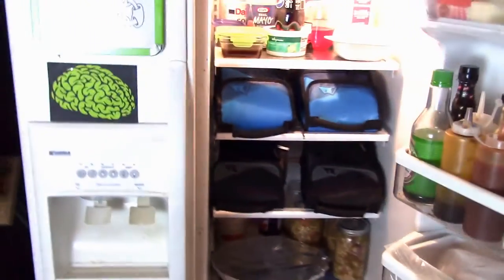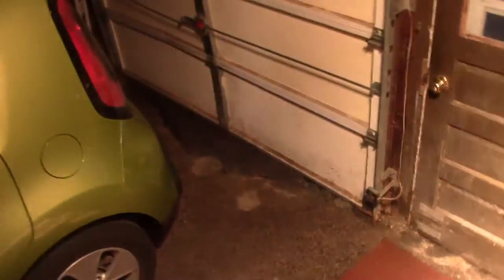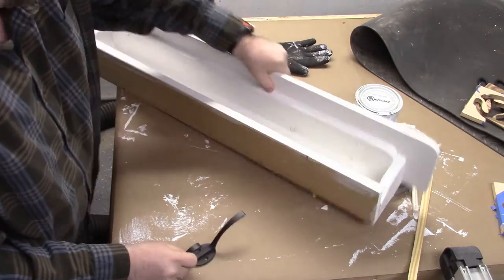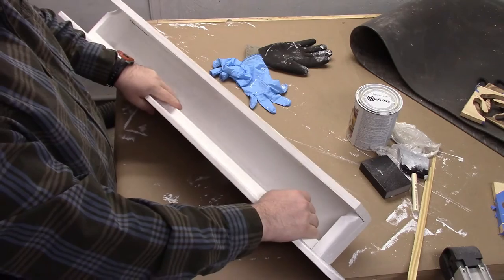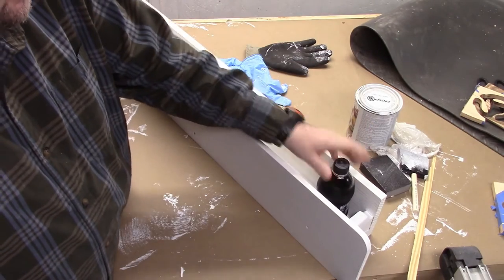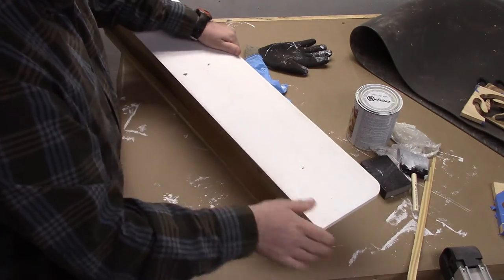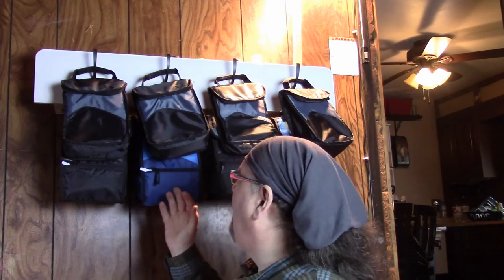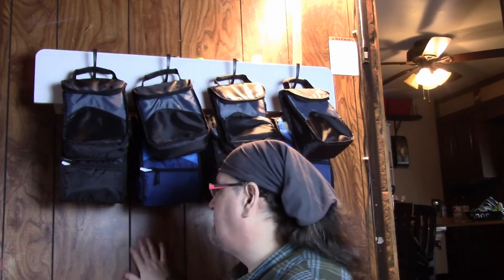Lunch Bag Shelf - Organizing series (project 1)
Here is a little shelf I made to organize my lunch's for work.
It you want to send my something:
119 Lind Ave